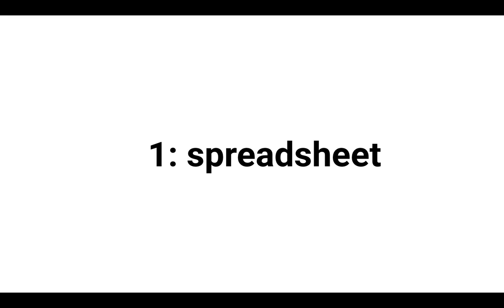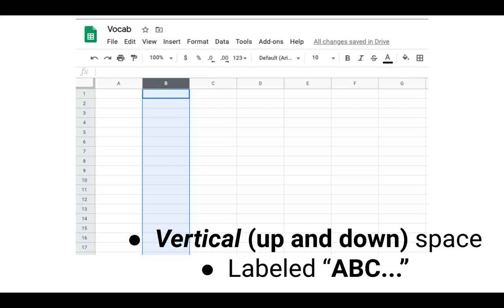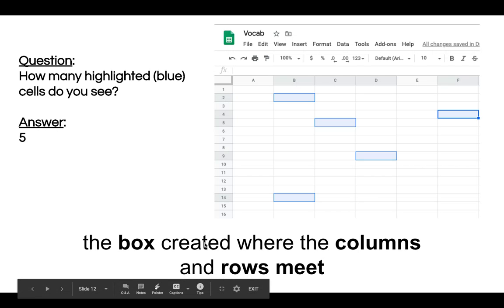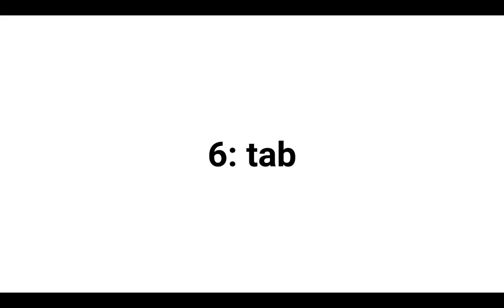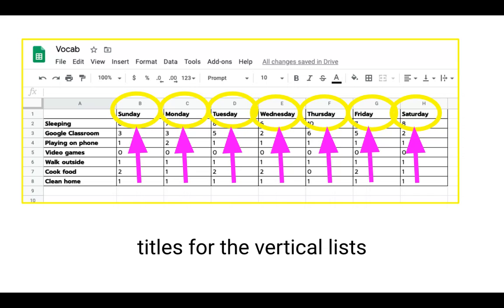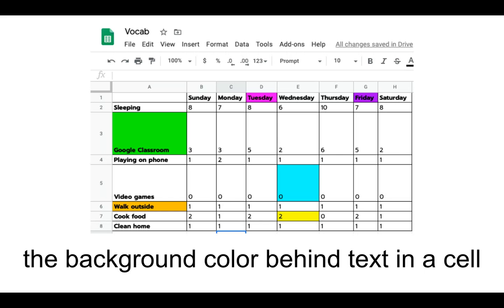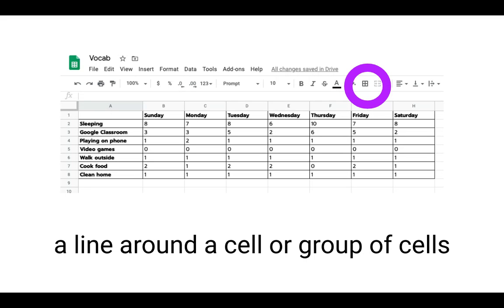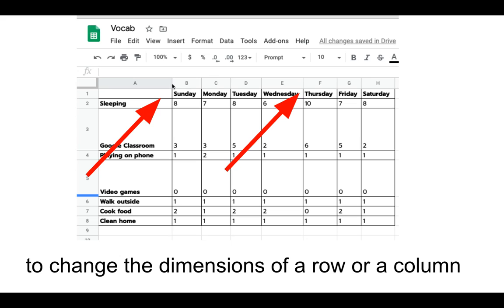Google Sheets 1